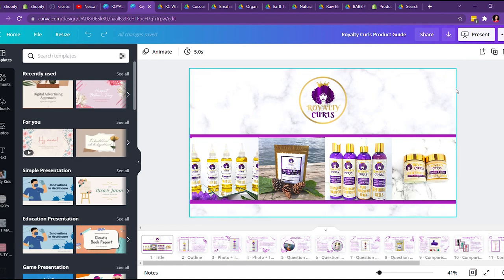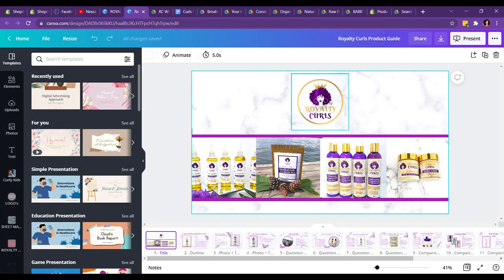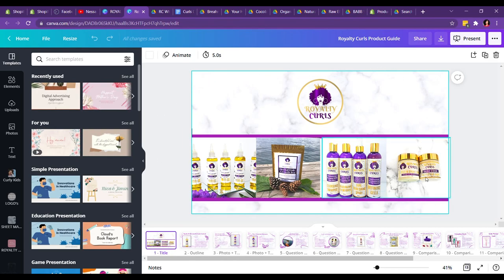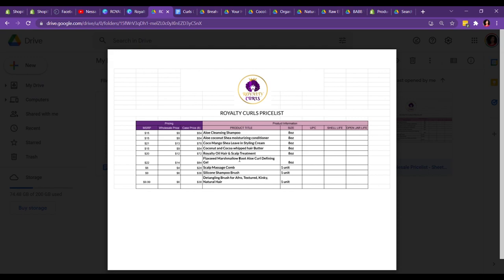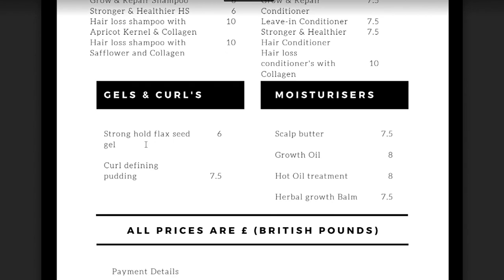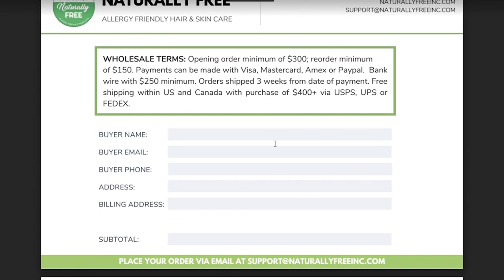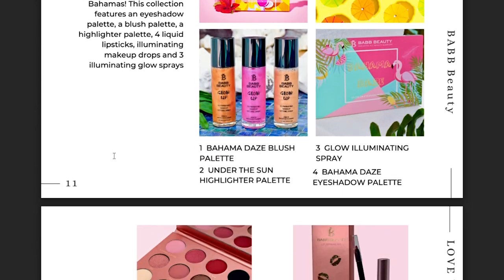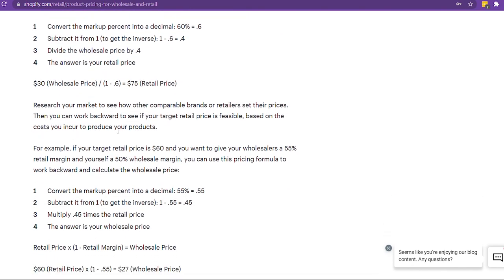GET YOUR PRODUCT INTO STORES & MAKE MORE MONEY WITH THIS TIP! | Boss Queen Series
Hey Boss Queen's in this video I show you how to make a product catalog and wholesale line sheet for your haircare line or beauty brand so you can make more money with wholesale orders, subscription boxes, contracts, salons, retail stores, and more!

Small Business Promo
Vanessa Mejia
1600-B SW Dash Point Rd #2041

Boss Queen Palace: Cosmetic Packaging, Vendor Lists, & More.

Start your business today w/no money for 14 days/Create a Shopify Store!

Business Supplies
Business Cards
Marble Flat Lay Contact Paper
Diamond Jewels For Flatlay Photos
The Printer I Use To Print Labels
Shipping scale I use
Dymo Label Printer
Avery Lip Gloss Labels
Business Cards
Printable Sticker Paper For Labels
DIY Lip Gloss Labels

Formulating Supplies
Formulating Scale I Use
Cosmetic Beakers I Use
Digital Laser Thermometer I Use
Digital Cooking Thermometer
Mesh Bags For Filtering Oils
Mica Powders
PH Test Strips
Hand-Held Mixer
Emulsion Blender
Electric Stand Mixer
Syringe & Empty Lip Gloss Set
Impulse Bag Sealer Machine
Cosmetic Filling Machine

Lip Gloss Syringes & Squeeze Tube Set

Packaging Supplies
Gold Stand Up Bags
Empty Tea Bags /Heat Seal Tea Bags
Tape Gun
Refillable Tape
Adhesive Shipping Labels
Fragile Sticker Labels

Camera & Filming Supplies
Neewer Ring Light w/Stand
Sony A5100 Camera
Backdrop Stand
Box Light Single
Box Light Set
Box Studio Light Box
Home Photo Studio Set